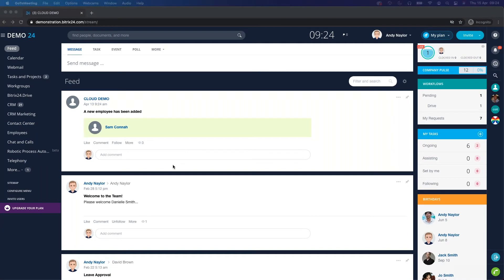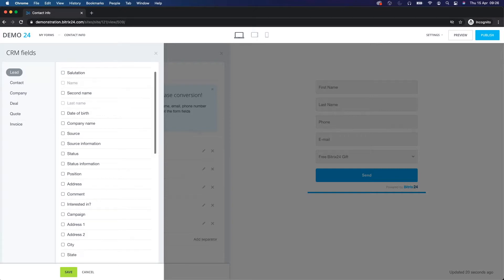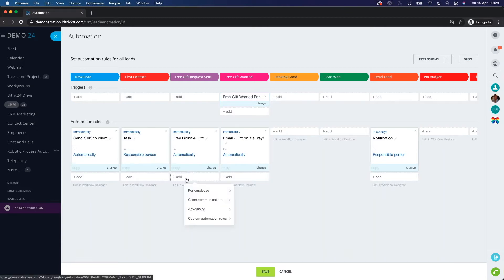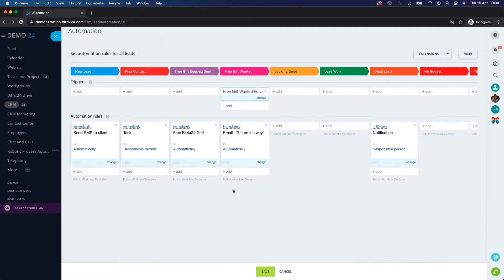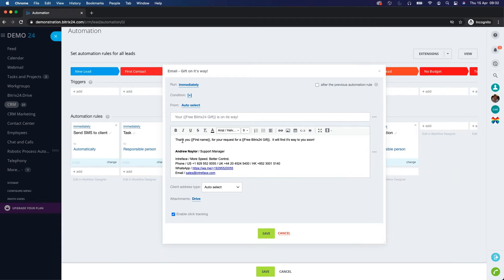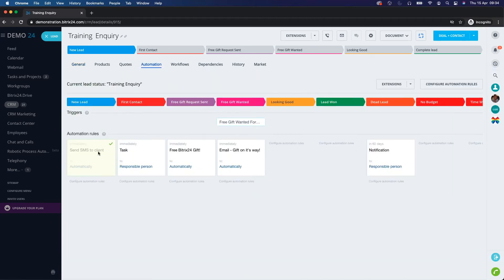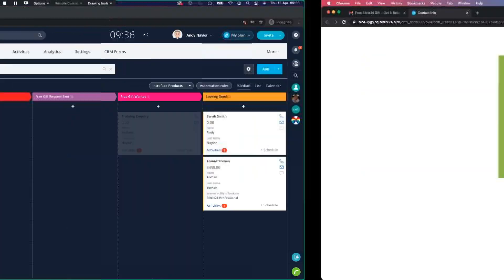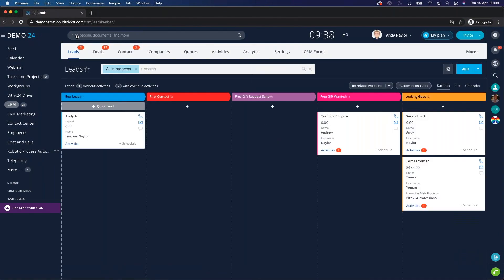Bitrix24 Personalised CRM Forms